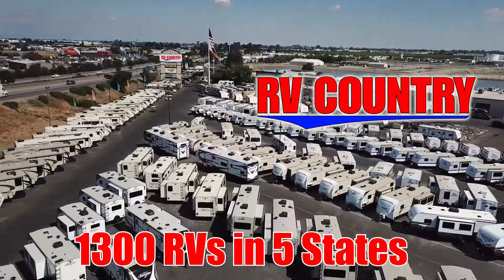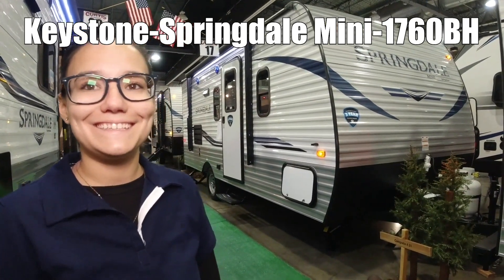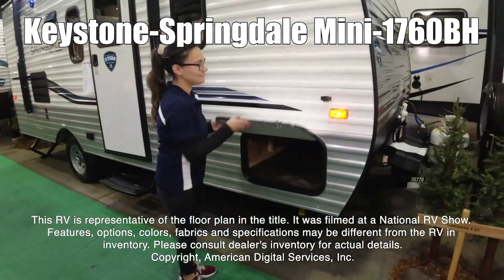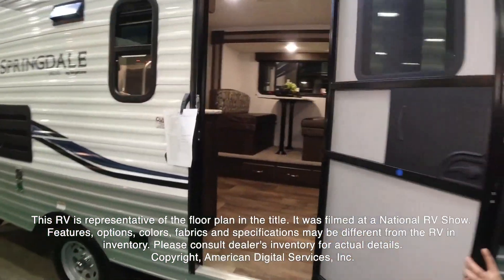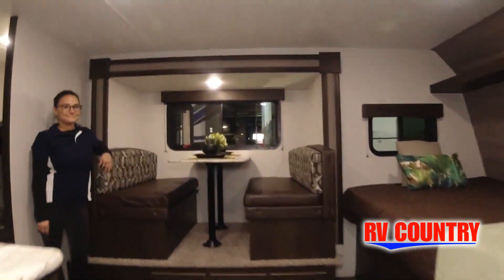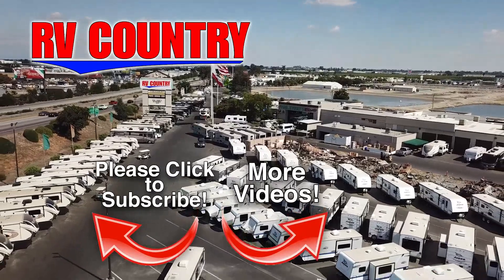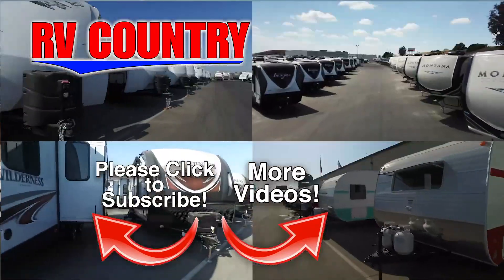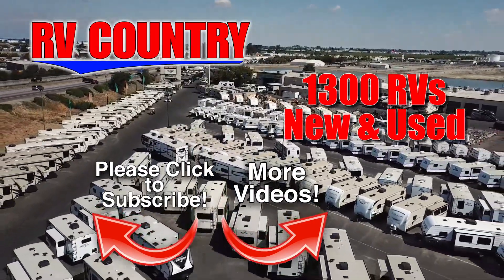Keystone-Springdale Mini-1760BH - by RV Country of Fresno CA, Mesa AZ, Fife WA, Mt. Vernon WA, Cobur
Keystone-Springdale Mini-1760BH - by RV Country of Fresno CA, Mesa AZ, Fife WA, Mt. Vernon WA, Coburg OR, Laughlin NV

Keystone Springdale Mini 1760BH travel trailer highlights:

Rear Bath
Bunk Beds
Booth Dinette
Power Awning
Front Bed

Do you desire a relaxing weekend getaway? Well then, check out this Keystone Springdale Mini 1760BH travel trailer! It features a set of bunk beds that your kiddos are sure to love, and next to the bunk beds conveniently located is the rear full bath for easy access. You can comfortably enjoy your delicious meals at the booth dinette or even transform it into an extra sleeping space. In the front, there is a 52"x 74" sized bed with overhead storage, a closet, and a nightstand all to help you enjoy a good night's rest!

Get ready for any camping trip whether near or far! You will want an easy to tow, lightweight Keystone Springdale Mini travel trailer! These models have two exterior speakers, an oversized pass through storage area, Lionshead Nitro filled tires for a smoother ride, plus hurricane strap reinforced structures. Inside you will enjoy plenty of features such as the mini blinds which offer plenty of privacy, two interior speakers, plus the residential microwave. There is also an AM/FM Bluetooth stereo and reversible dinette cushions plus so much more!13.5 BTU Air Conditioner-NON Ducted 14" Spare Tire Kit 4 Stabilizer Jacks 6 CU FT Refrigerator Discount RVIA Seal - Go Camping Temporary Fuel Surcharge

RV Country's 10 Locations:
90915 Roberts Rd. Coburg, OR 97408
310 Chamberlain Rd. Buckley, WA 98321
5111 20th Street East Fife, WA 98424